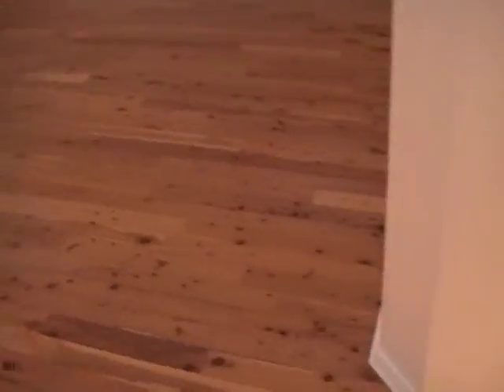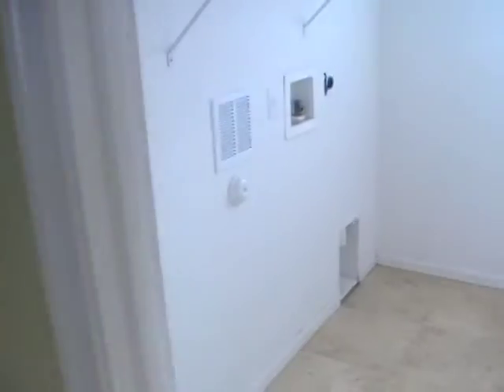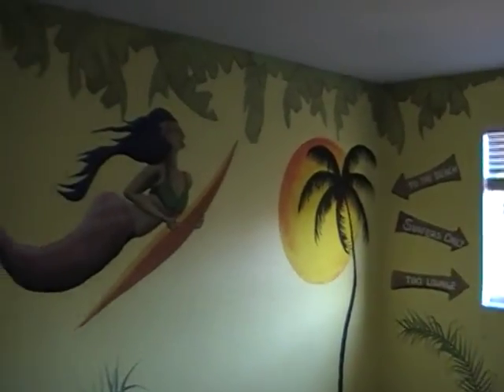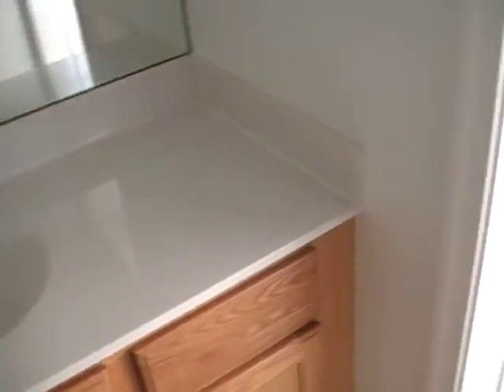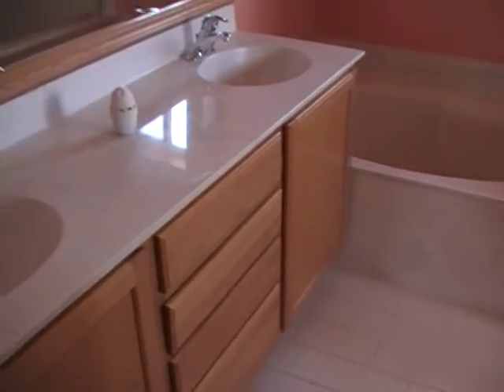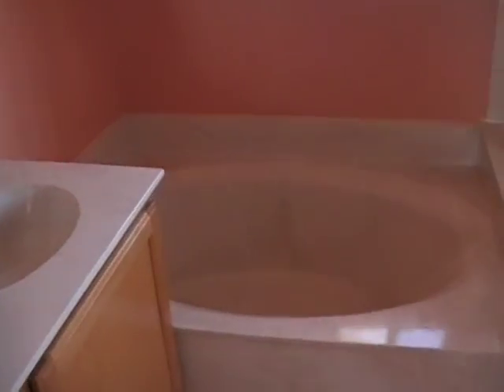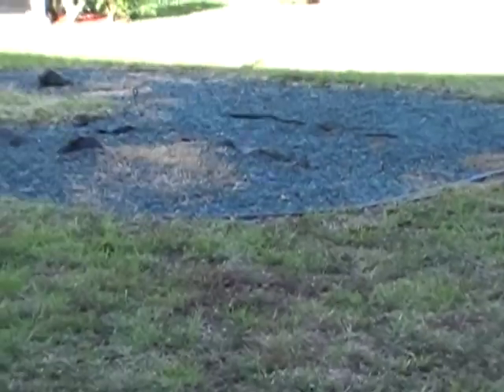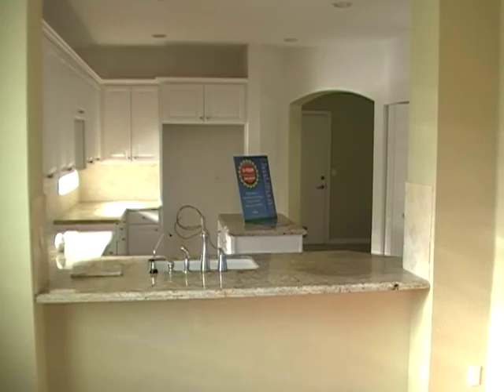Bank Foreclosure in Bent Creek, Lake Worth, FL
Bank owned ready for a quick close.  A HomeSteps Property!! up to 3.5% closing costs offered on owner-occupied, financed sales (or up to 1% on owner-occupied, cash sales.)  Home protect home warranty for 2 years.  Sold as-is. Seller will pay owners title policy if buyer closes with sellers title company.